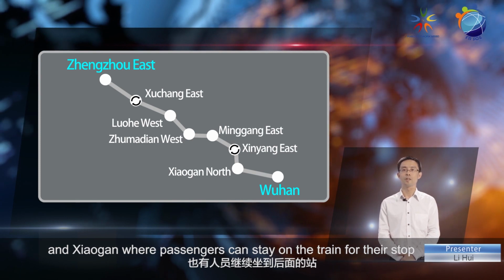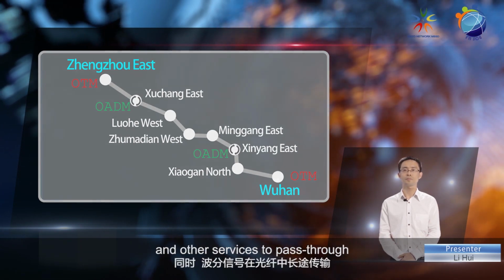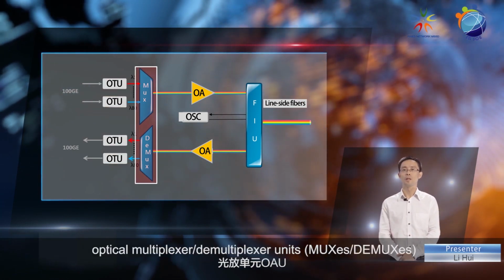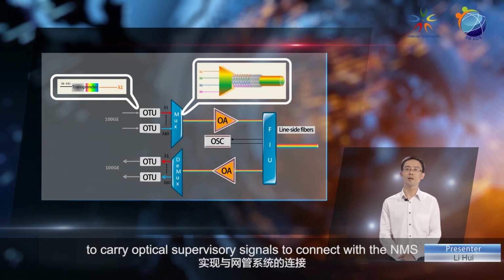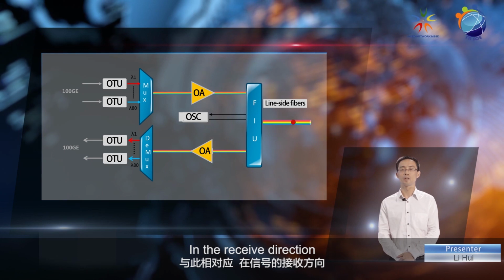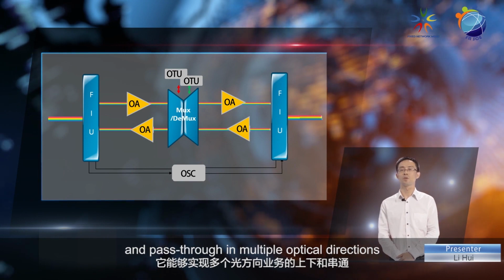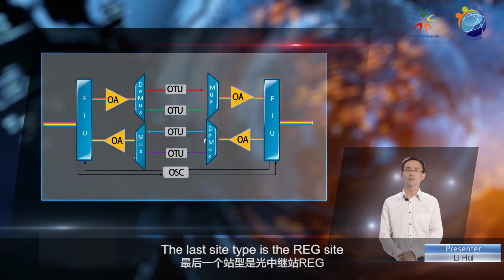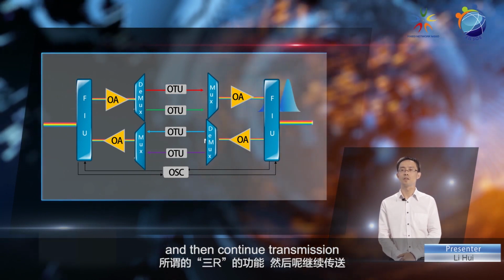05 WDM Sites and Networking Types